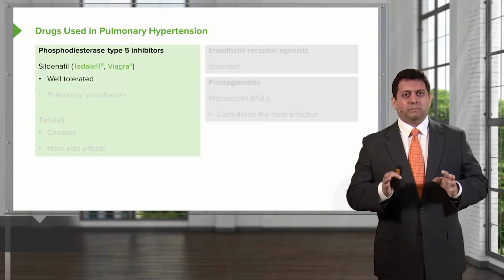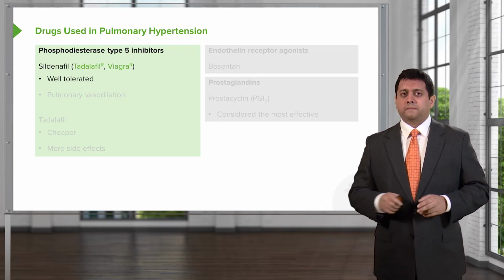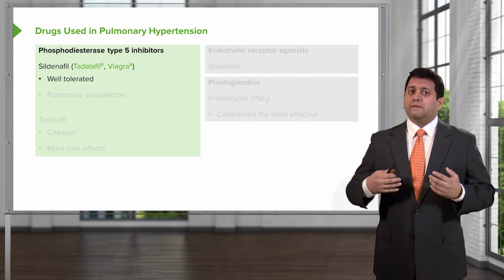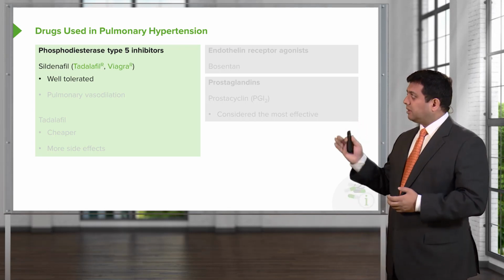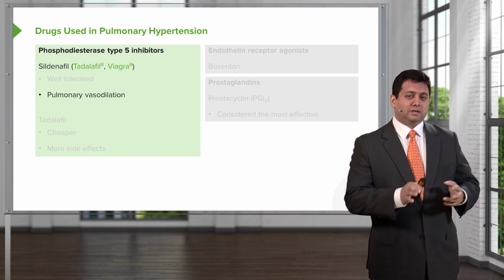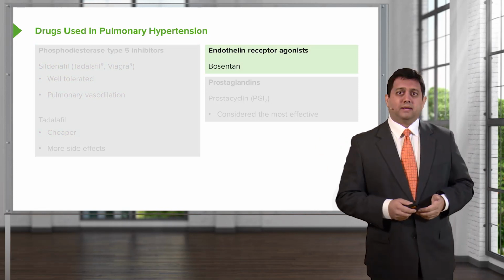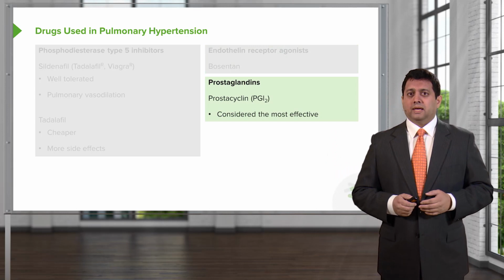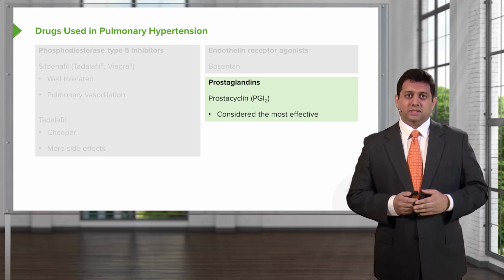01 09 Pulmonary Hypertension Medication – Drugs in Hypertension